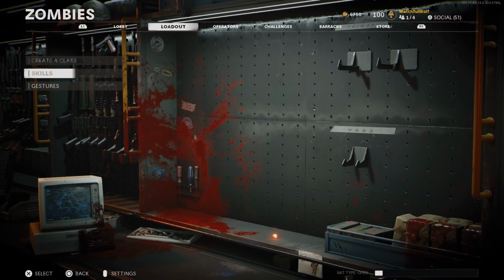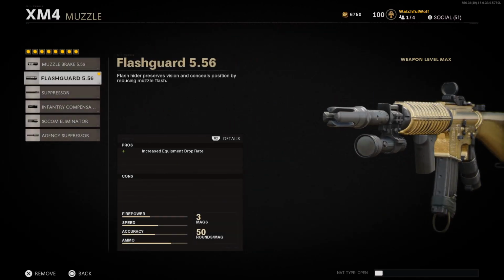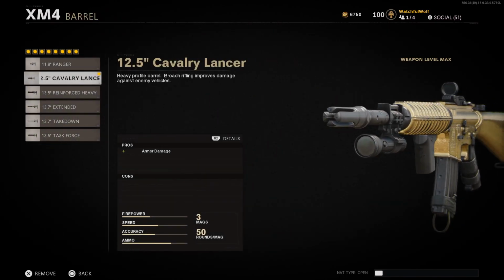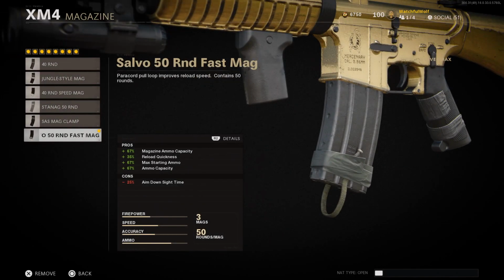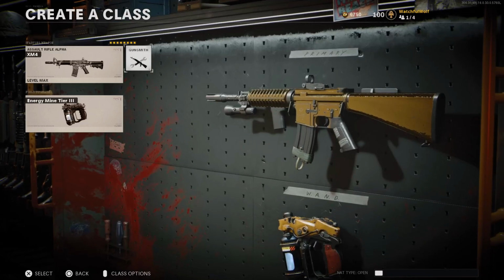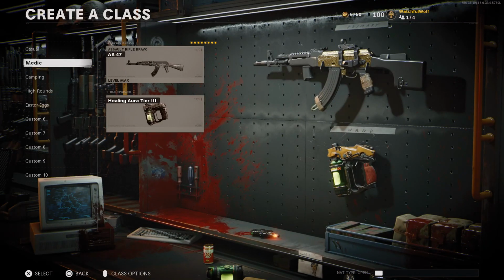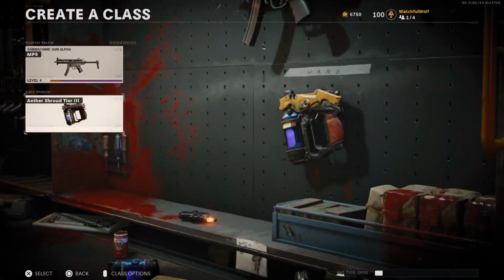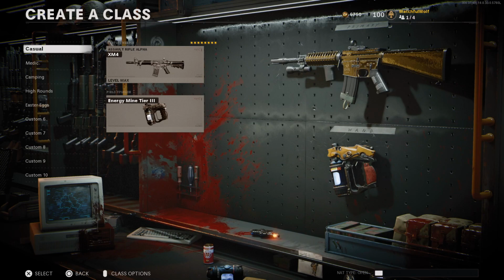Best Zombies Class Setups! - Black Ops Cold War Zombies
These are my personal best and favorite class setups within Call of Duty: Black Ops Cold War Zombies. These setups are great for a variety of play styles such as classes for easter eggs, high rounds, camping, solo players, and support players. Hopefully you all enjoy!